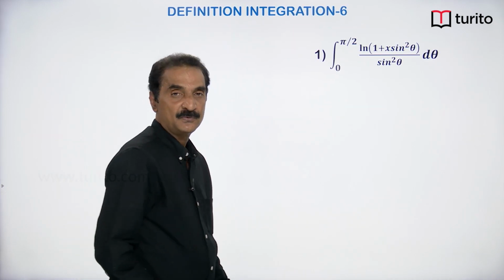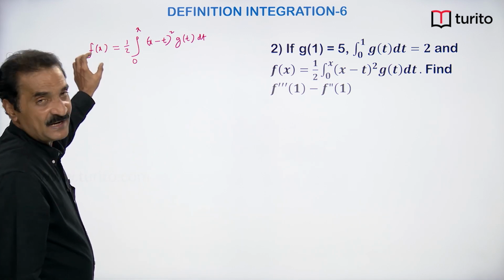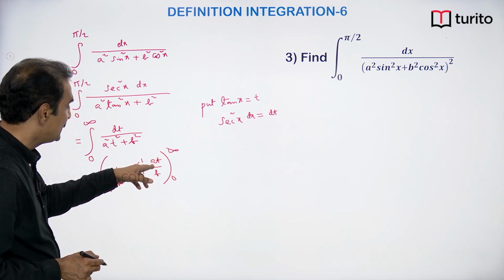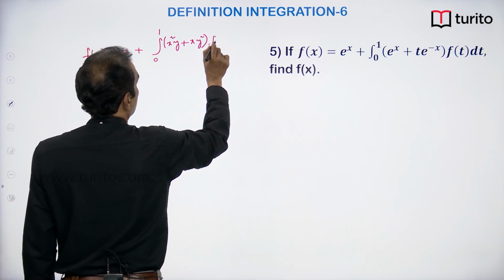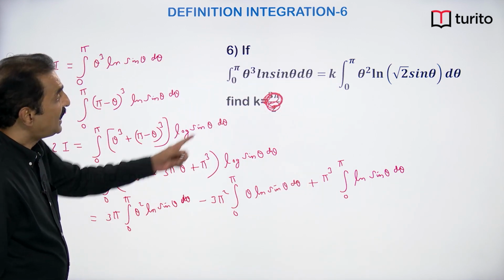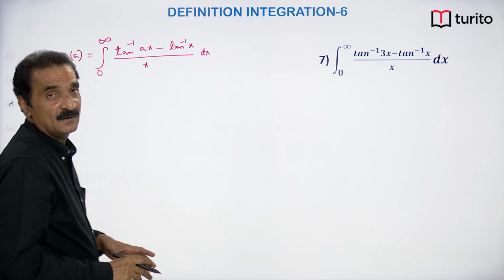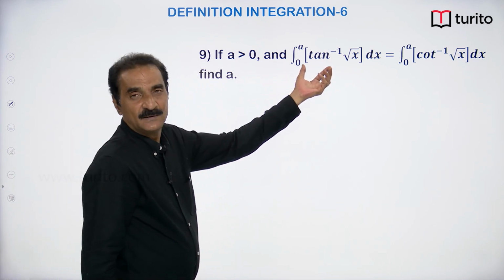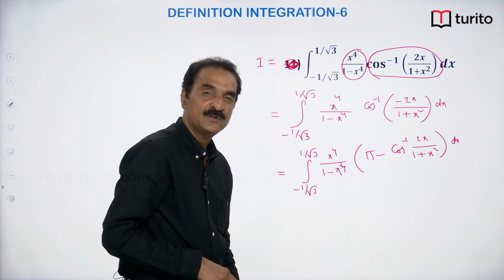12th Maths - IIT-JEE - Definite Integration - Derivative Of Definite Integral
The derivative of a definite integral is a concept in calculus that relates the rate of change of a definite integral with respect to its upper limit.
In other words, it tells us how the value of a definite integral changes as one of its bounds (typically the upper limit) varies. This concept is often referred to as the Fundamental Theorem of Calculus.